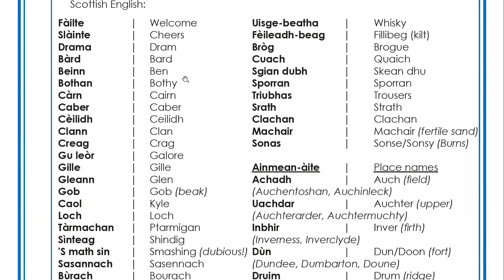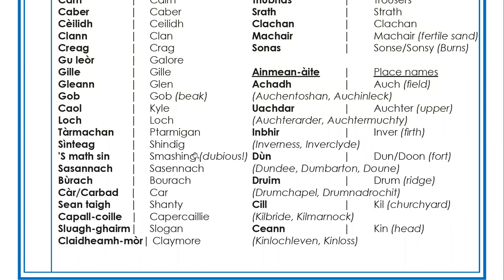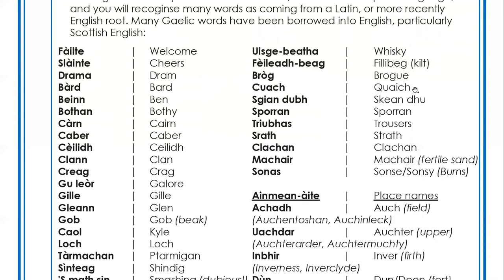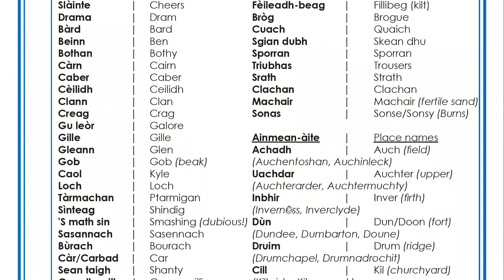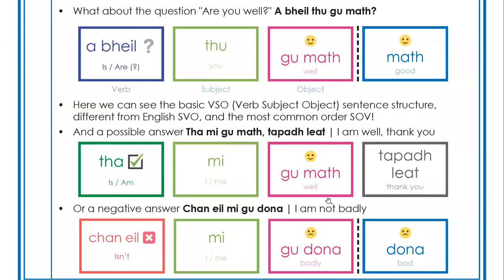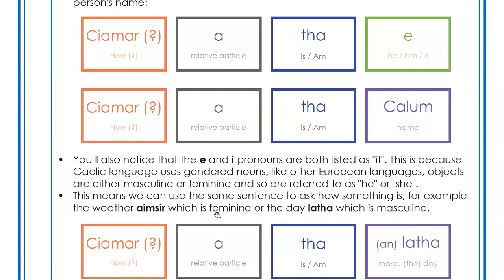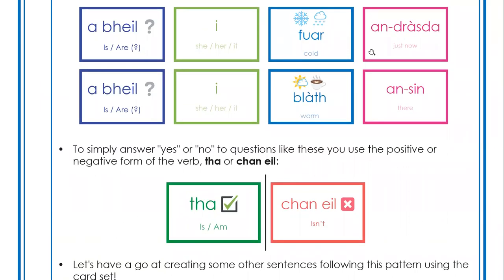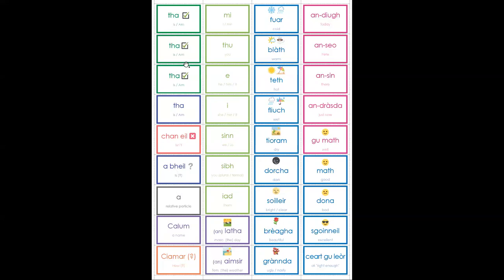A1-01 Plana Leasain - Blasad Gàidhlig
This is the first lesson of our Gaelic course which is available free to learners and to tutors to use in their classes. In this series of videos, we'll talk through the lessons of the course. While learning a language you should always use a mix of sources and methods and these videos will assist with revision for people who have done this course in a classroom, or are learning by other means. We would recommend signing up for the Duolingo course and exploring the content at LearnGaelic.scot